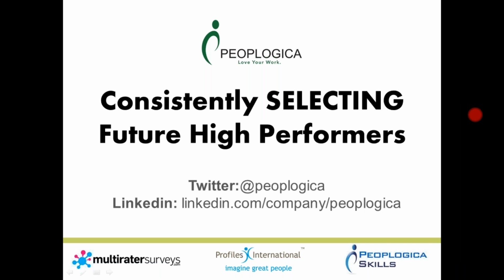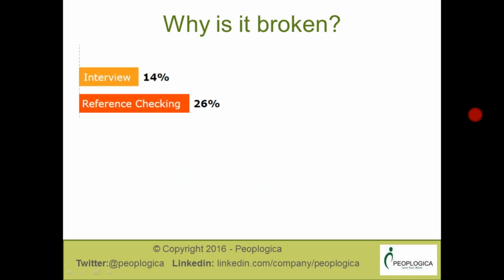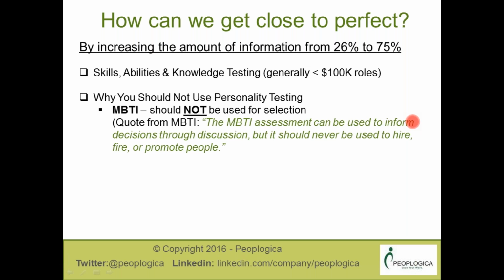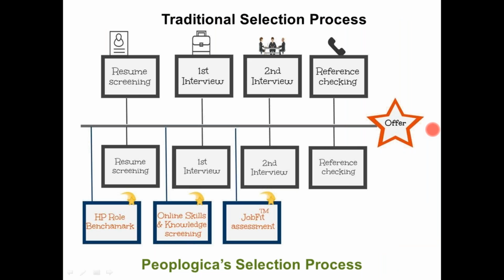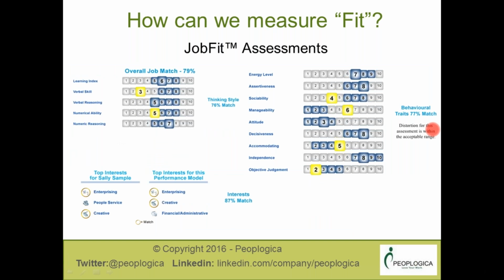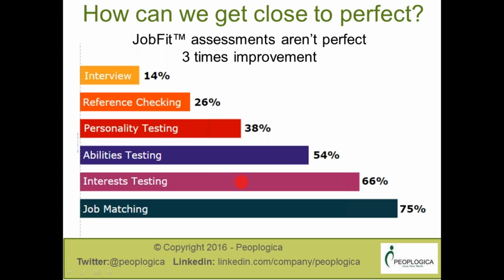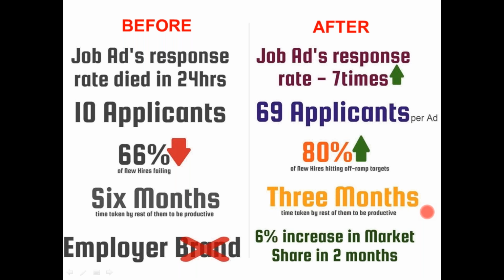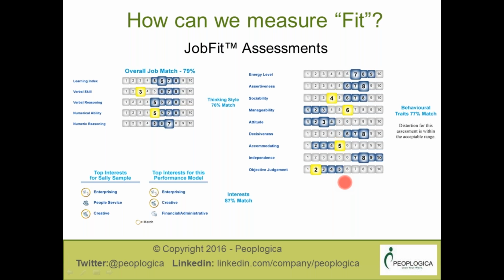How to consistently SELECT future High Performers